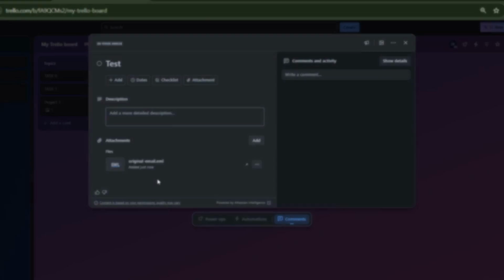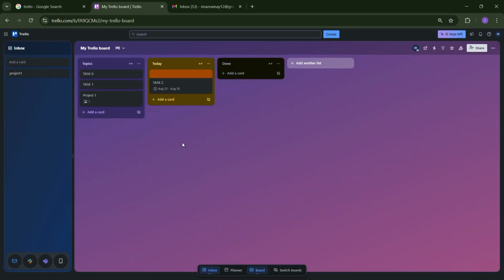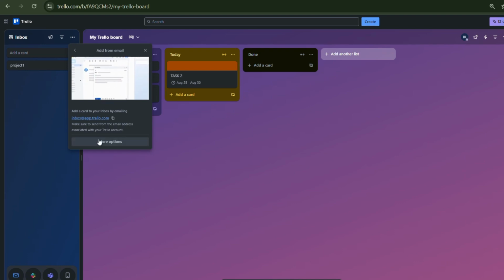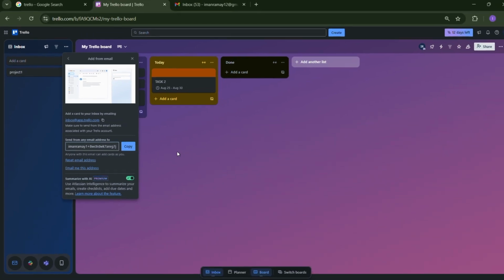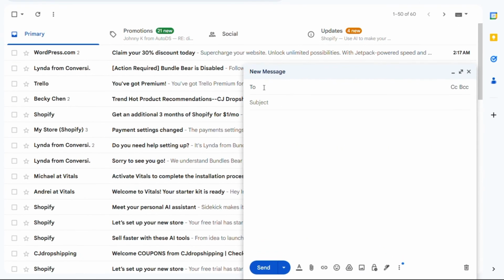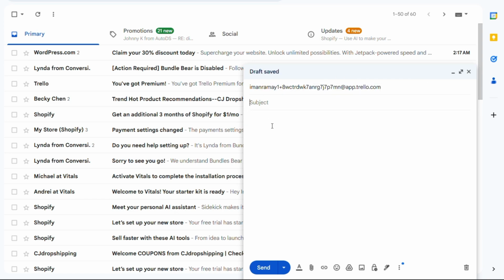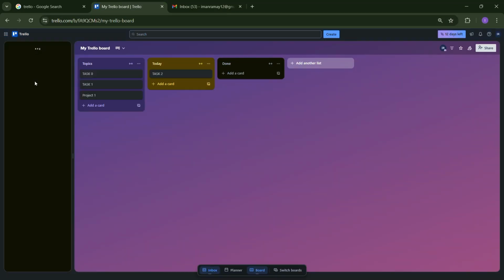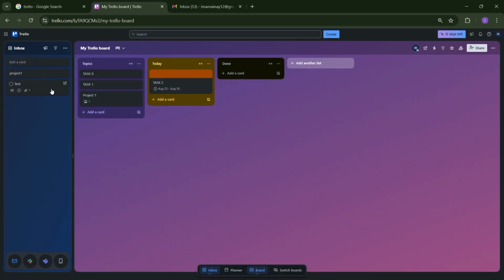How To Email Tasks Right Into Trello Fast!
Want to turn emails into tasks instantly? 📧 In this step-by-step tutorial, I’ll show you how to send an email to a Trello board. Perfect for teams, freelancers, and professionals who want to streamline communication and project management! 🚀✅✨